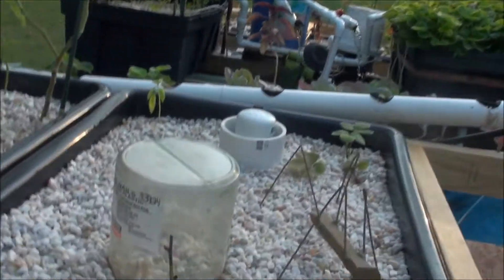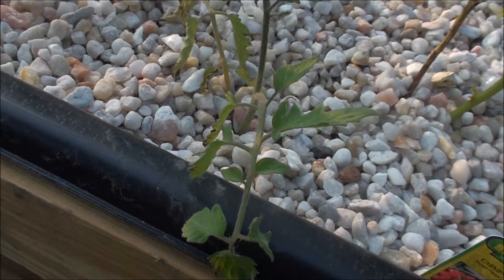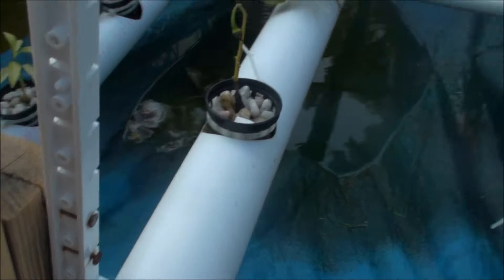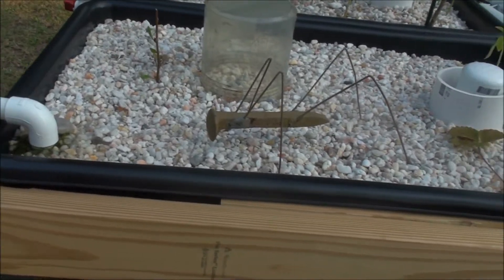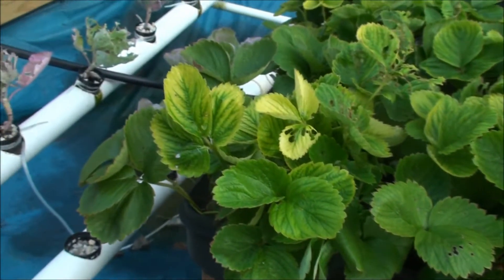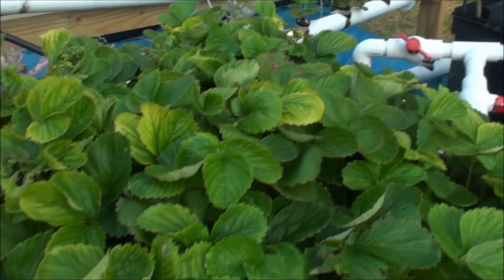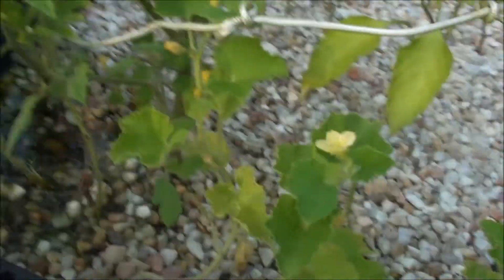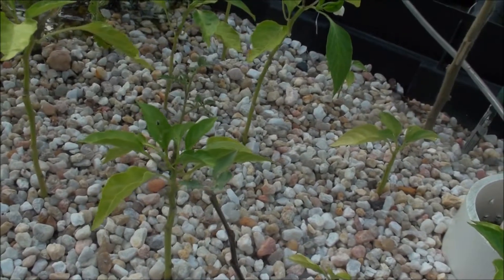Hot Tub Aquaponics: Iron Deficiency....... Again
Iron deficiency creeps up on me again, lol!